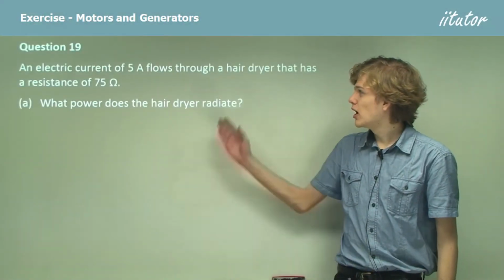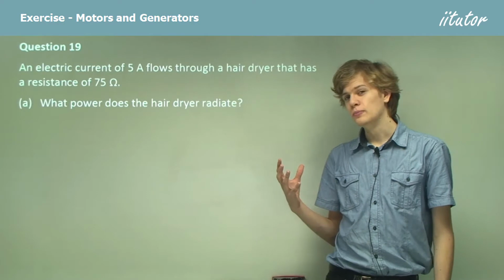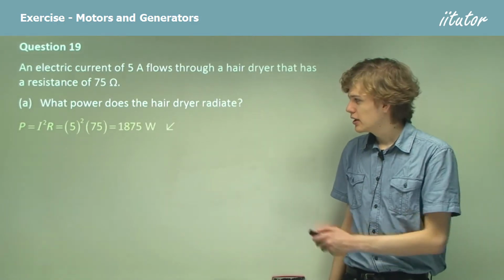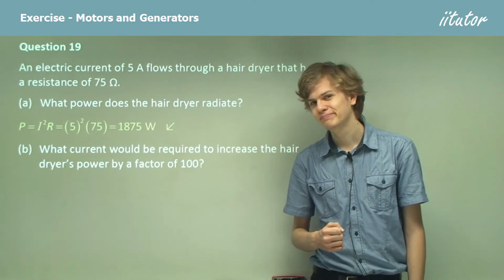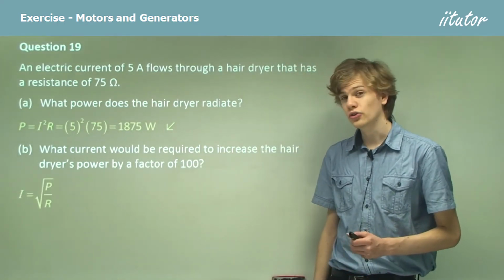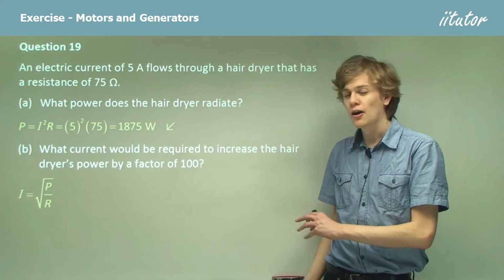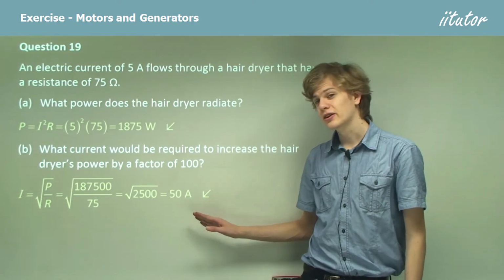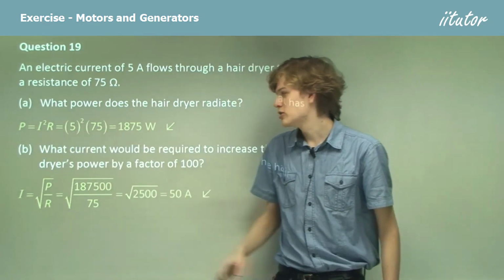💯 What current would be required to increase the hair dryer’s power by a factor of 100?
Question 19

An electric current of 5 A flows through a hairdryer that has a resistance of 75 Ω.

(a) What power does the hairdryer radiate?

Answer: P = I^2 x R = 5^2 x 75 = 1875 W

(b) What current would be required to increase the hair dryer’s power by a factor of 100?

Answer: 50 A